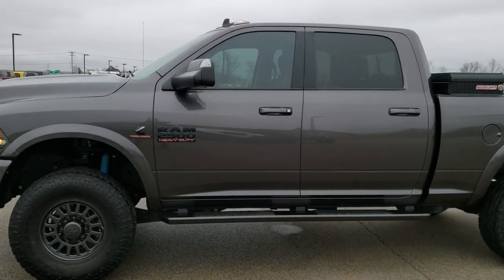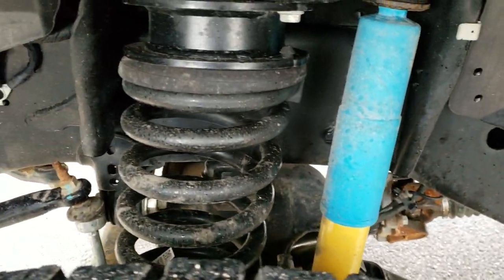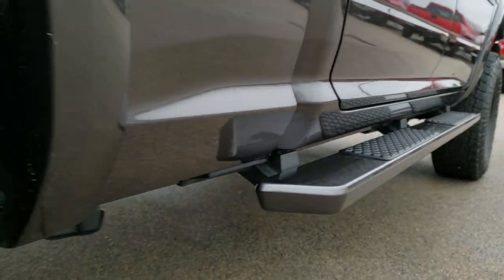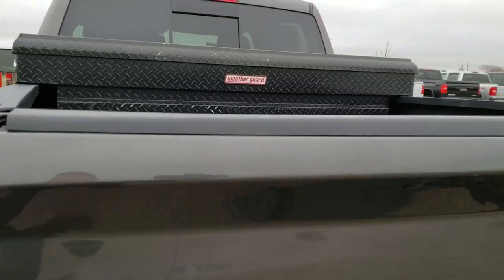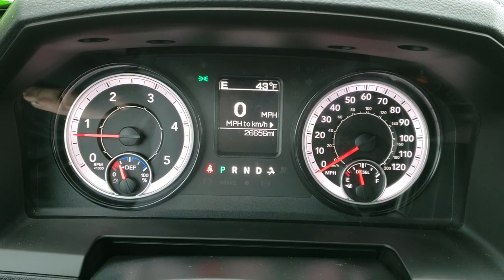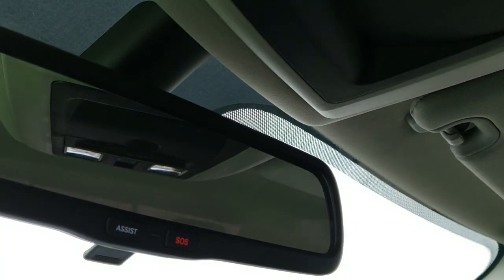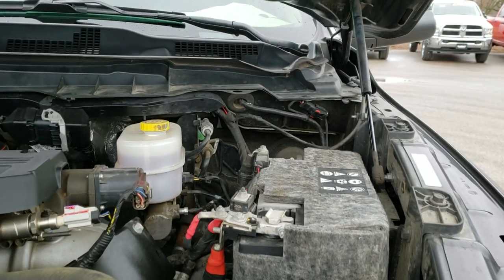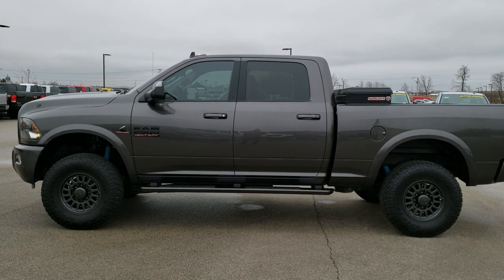LIFTED 2018 RAM 2500 CREW BIG HORN SPORT CUMMINS DIESEL BLACKOUT WALK AROUND REVIEW SOLD! AEV WHEELS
2018 RAM 2500 BIG HORN CUMMINS DIESEL SPORT BLACKOUT IN GRANITE CRYSTAL

2018 RAM 2500 BIG HORN CUMMINS DIESEL SPORT BLACKOUT IN GRANITE CRYSTAL

STOCK: 9978
PRICE: $ 47,799
MILES: 26,628
MAKE: RAM
MODEL: 2500
VIN: 3C6UR5DL1JG143245
LOCATION: FOND DU LAC OSHKOSH WISCONSIN, 54937 TRUCKS ON 41

1 OWNER! CLEAN TITLE HISTORY! 6.7 Liter Cummins Diesel, CREW, SHORT, BIG HORN SPORT, 4WD, BACKUP CAM, 4X4 OFFROAD, AEV RIMS, Full Four Door Crew Cab, Short Box 6 1/2 Foot Shortbox, Big Horn Package, Sport Package, 6 Speed Automatic Transmission with Optional Manual Tap Shift, Turn Dial 4x4 Four Wheel Drive 4WD, 4X4 Offroad Suspension Package, Reverse Backup Camera Rearview Camera, Power Driver's Seat, Dual Heated Seats, Non Smoker, Black Ebony Cloth and Leather Seats, Bucket Seats, Full Towing Package with Receiver Trailer Hitch, Wiring and Transmission Cooler Tow Package, Factory Brake Controller, Factory Exhaust Brake, Fold Out Tow Mirrors, Heat Power Mirrors, Electronic Stability Control Traction Control ESC, Downhill Assist Control DAC, 3.42 Gears With Anti-Spin Differential, Open Country Toyo A/T 35x12.50 R17 LT Tires, AEV Painted Alloy Rims Premium Wheels, Four Wheel Disc Brakes, Factory Painted Stepbars, Spray-in Bedliner, Bedrail Covers, Weathertech Toolbox, Clearance Lights, Fog Lights, Sonar with Front and Rear Bumper Sensors, Locking Tailgate, Fender Flares, AM / FM Radio Tuner, Sirius/XM Satellite Radio Capabilities Sirius / XM, Uconnect (R) 8.4 AM/FM System 8.4 Inch Touchscreen with AM/FM, SOS / Assist System, U Connect Hands Free Bluetooth Hands-Free Phone System Blue Tooth, Android Auto Compatible, Apple Car Play Compatible, Auxiliary MP3 Jack Portable Audio Connection, USB Jack Portable Audio Connection, Keyless Entry with Factory Remote Start, Power Sliding Rear Window, Adjustable Height Seatbelts, Driver and Passenger Front Air Bags, L.A.T.C.H. Child Safety System, Side Curtain Air Bags SRS Safety Restraint System, Heated Steering Wheel Multi-Function Steering Wheel Controls, Compass, Outside Temperature Display and Mileage Display, Dual Multi-Zone Climate Control , Factory All Weather Floormats, Loadfloor Boot Tray, Storage Compartment Under Rear Seats, Air Conditioning AC, Cruise Control, Power Locks, Power Windows, Tilt Steering Wheel, Automatic Headlights Autolamp, 115V / 150W Auxiliary Power Outlet, 3 Year / 36,000 Mile Remaining Factory Bumper to Bumper Warranty, Whichever comes first, 5 Year / 100,000 Mile Remaining Powertrain Factory Warranty, Whichever Comes First, Granite Crystal Metallic Clearcoat, ONE OWNER! CLEAN AUTOCHECK! Very very clean inside and out! This is one of the sharpest 2018 Ram 2500 crewcab shortbox 3/4 ton diesel trucks on our lot! Make your move before this super clean 4wd is gone!

STOCK: 9978
PRICE: $ 47,799
MILES: 26,628
MAKE: RAM
MODEL: 2500
VIN: 3C6UR5DL1JG143245